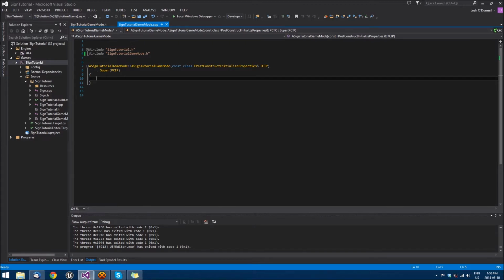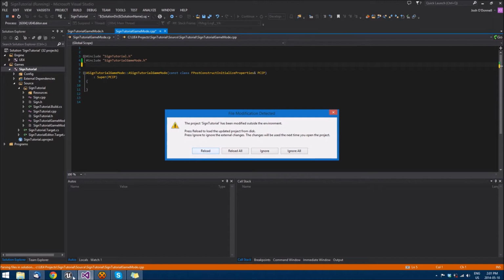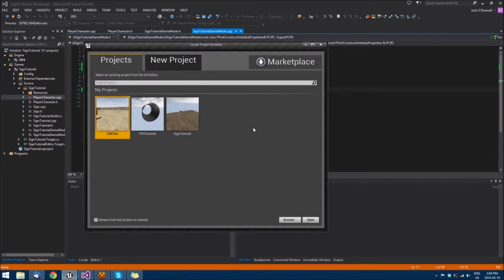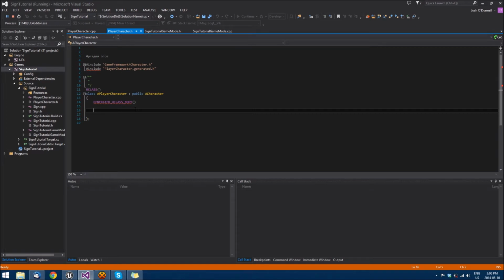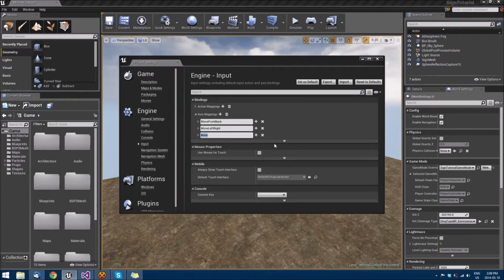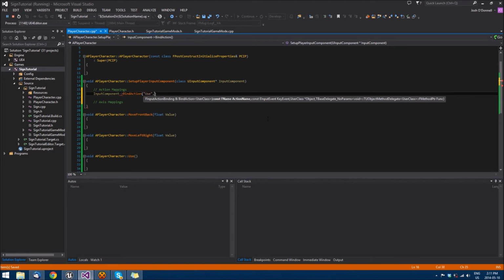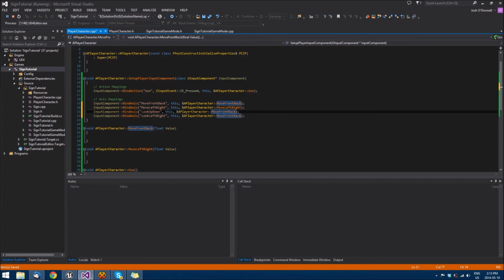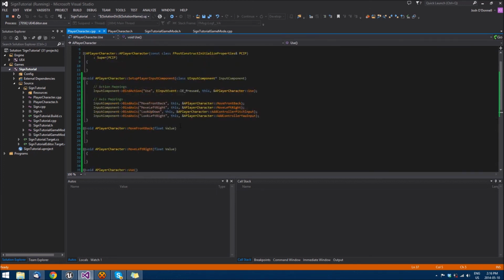Unreal Engine 4 Sign Tutorial with C++ Part 2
Welcome to our first tutorial series for Unreal Developers Network.

In this Series you will learn how to create a Interactive sign with C++ in unreal engine 4, this is a 4 part series of plenty of tutorials to come for Unreal Engine 4

This tutorial was created by Josh O'Donnell from the team at Unreal Developers Network.